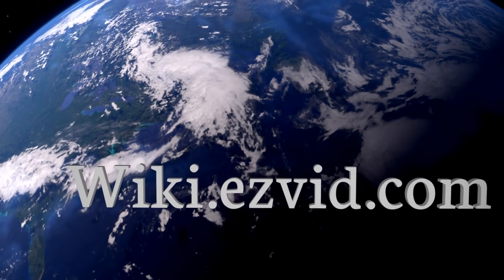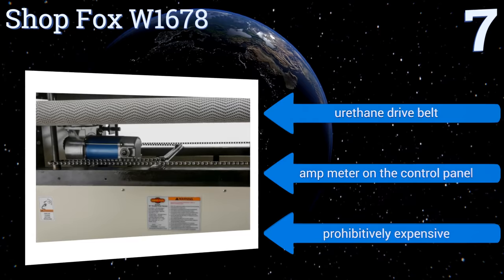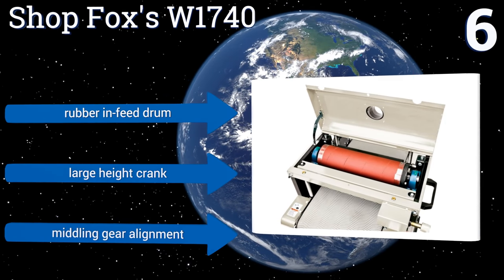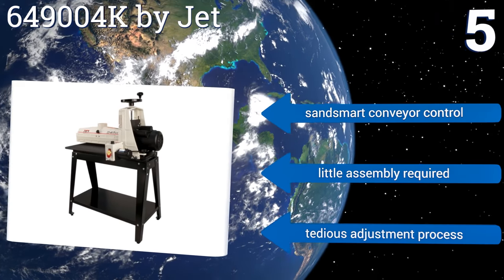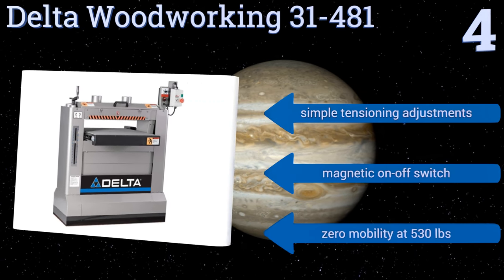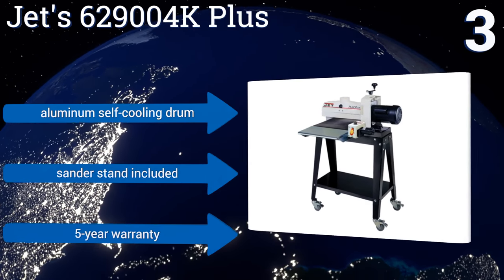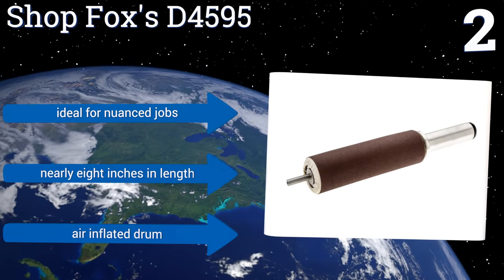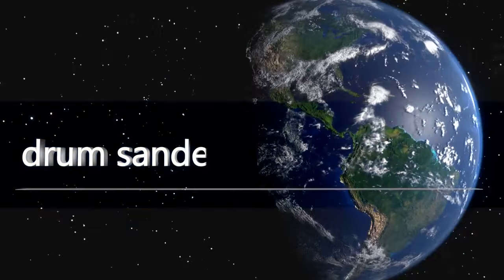7 Best Drum Sanders 2017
Drum sanders included in this wiki include the jet's 629004k plus, shop fox w1678, shop fox's d4595, delta woodworking 31-481, jet 628900 mini, shop fox's w1740, and 649004k by jet.